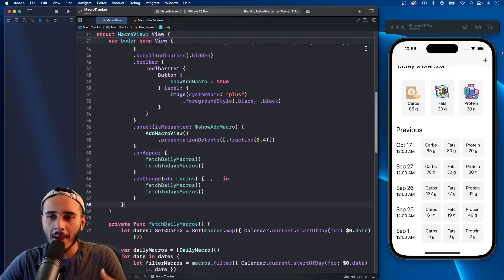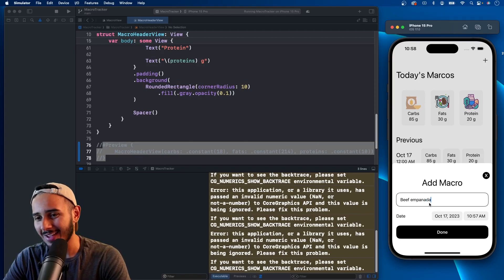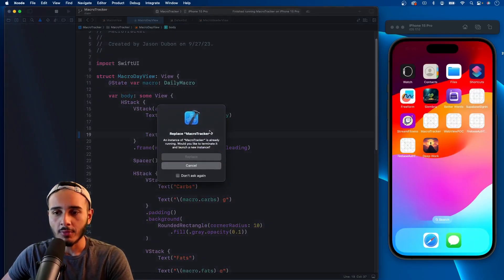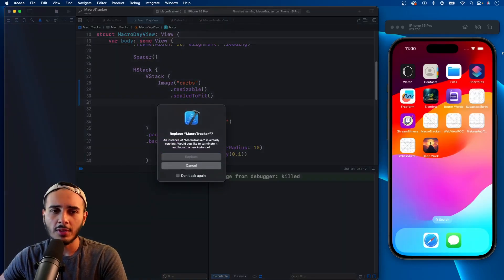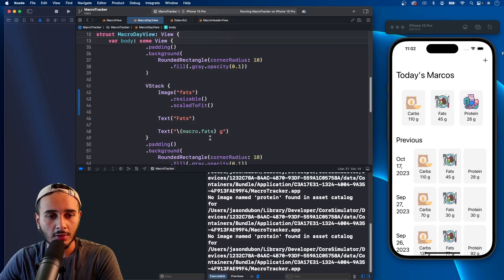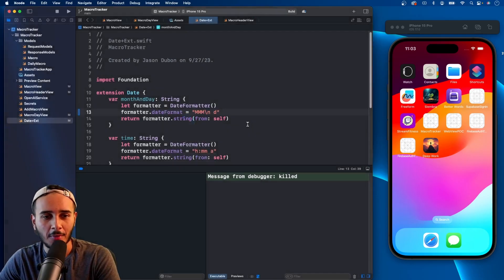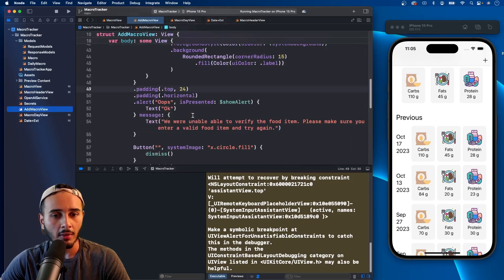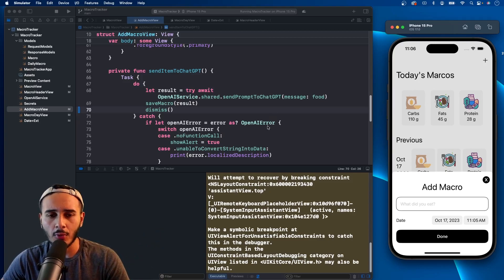Macronutrient Tracker in SwiftUI Episode 8 - UI Updates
In this series, we will be building a Macro tracker app using SwiftUI. In this video, we fix up some of our UI and are almost ready to wrap up the series.

How to build a macro tracker app ?
how to build macronutrient tracking app ?
how to build macrotracker ?